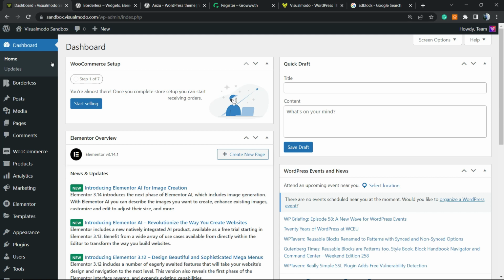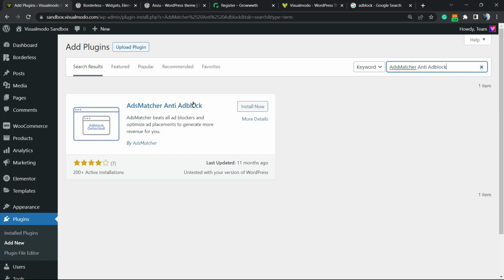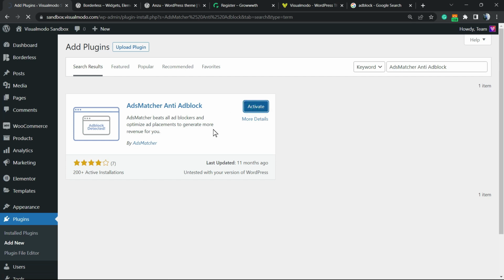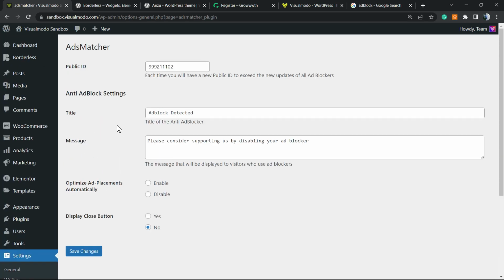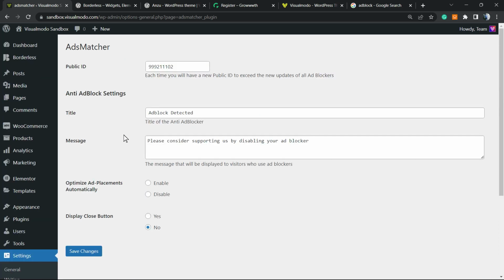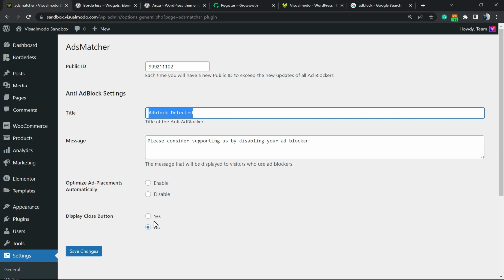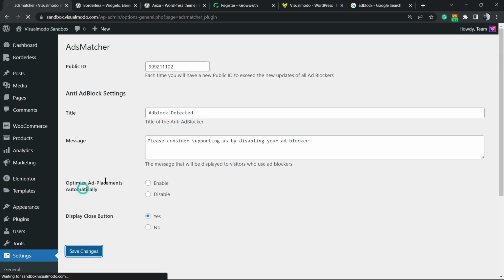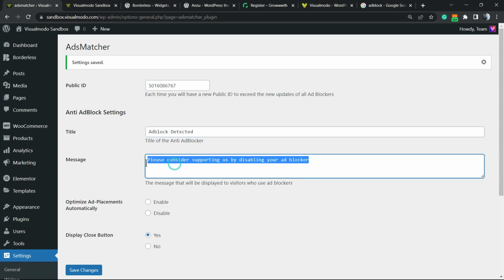How to Detect AdBlock Users in WordPress For Free & Show Them Targeted Messages? Guide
Welcome to our YouTube video guide on How to Detect AdBlock Users in WordPress For Free & Show Them Targeted Messages? In this comprehensive guide, we will walk you through the process of identifying AdBlock users on your WordPress website and effectively displaying targeted messages to them, all without any cost involved.

🔍 Are you a WordPress website owner struggling with ad revenue due to users utilizing AdBlock extensions? 🛡

💡 Look no further! Our expert team has prepared a step-by-step tutorial to help you tackle this challenge and engage with your AdBlock users in a meaningful way.

In this video, you will learn:

🔹 The importance of detecting AdBlock users and the impact on your website's revenue.
🔹 How to identify AdBlock users using simple and free methods in WordPress.
🔹 Techniques to display targeted messages to AdBlock users, encouraging them to support your website.
🔹 Effective strategies to customize your messages based on user preferences and browsing behavior.
🔹 Best practices to ensure your messages are not intrusive and provide value to your audience.
🔹 Practical tips and recommendations for optimizing your website's ad revenue while respecting user choices.

🎯 Don't miss out on this valuable opportunity to regain revenue and establish a better connection with your AdBlock users. Enhance the user experience, drive engagement, and promote transparency with our tried-and-tested methods!

📢 Have any questions or suggestions? Drop them in the comments section below, and we'll be glad to assist you.

I hope you guys enjoy this video, feel free to use the comments section below in case you have any questions, and don't forget to check out that Visualmodo website and subscribe to our channel for more web design and development training videos. Please check the links below for more content. AdsMatcher Anti Adblock